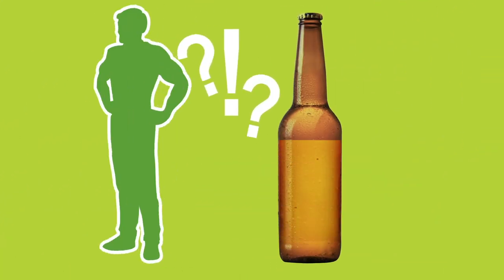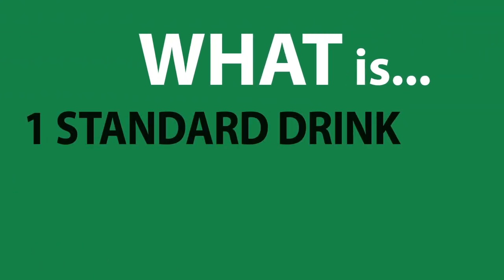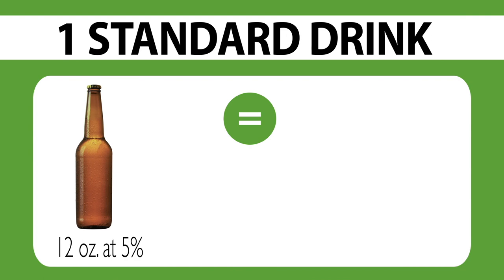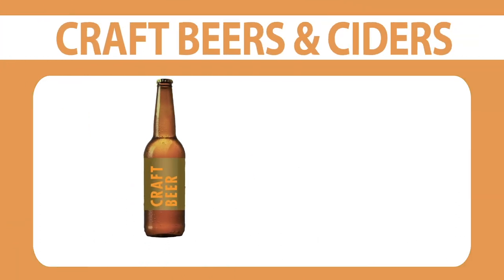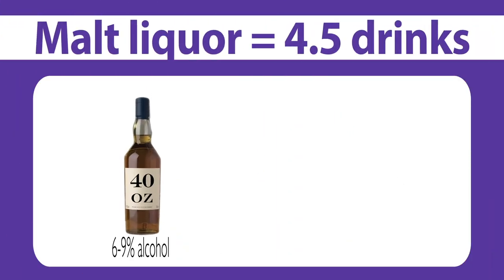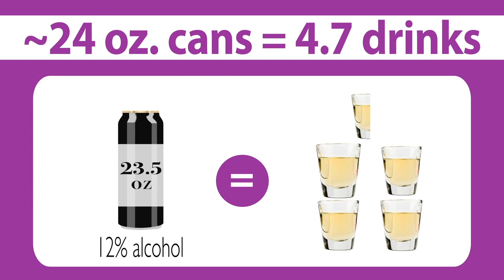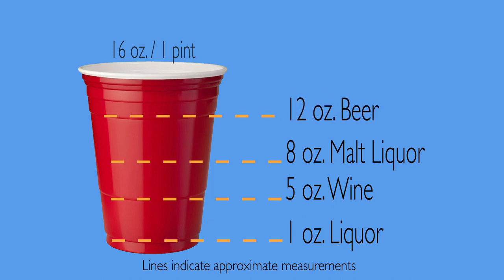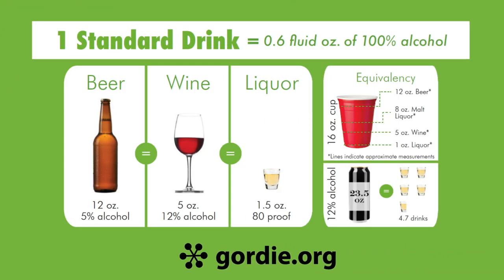What is a Standard Drink?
You can make more informed choices when you know how much alcohol you are consuming. This video walks you through measuring a standard drink!